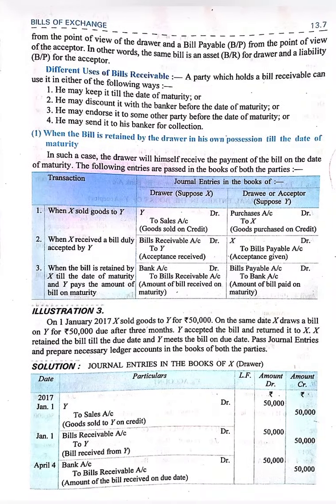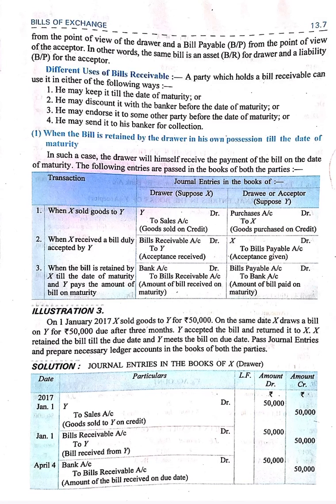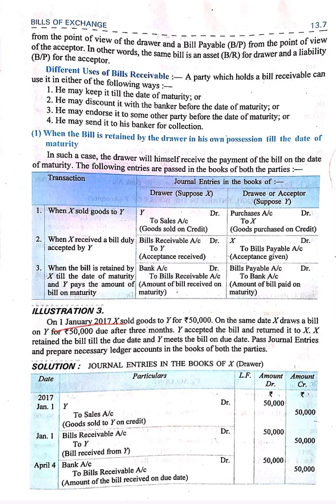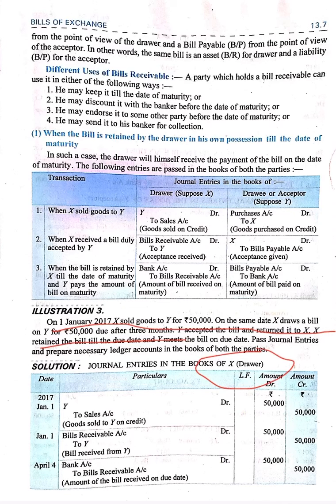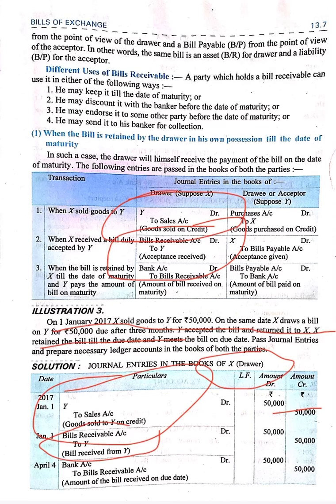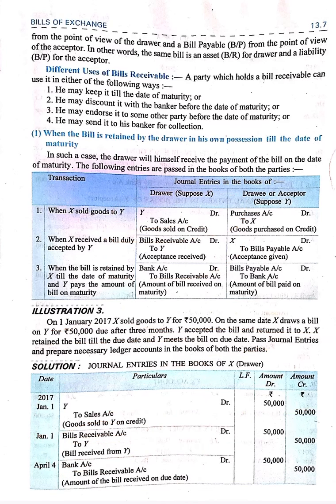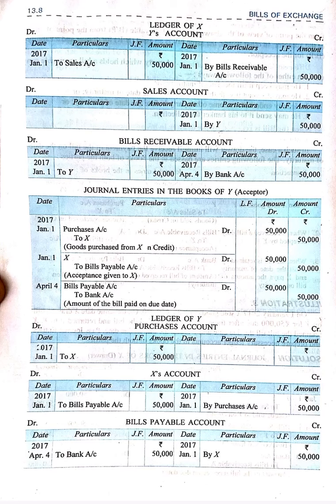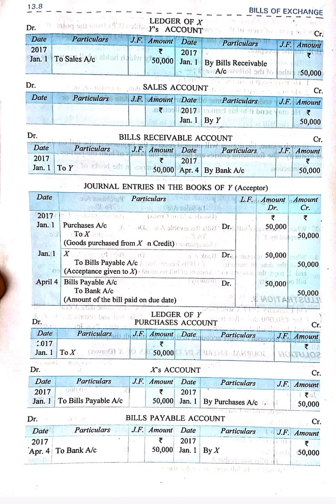Cl 11th Accounts Chapter Bills of Exchange part 3